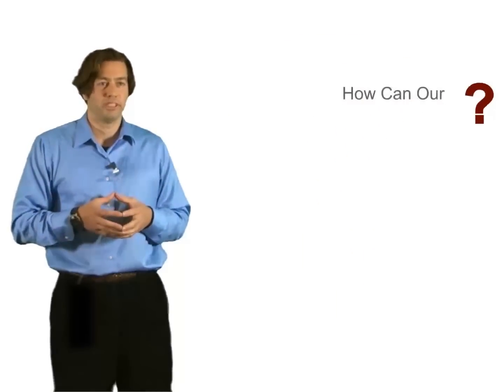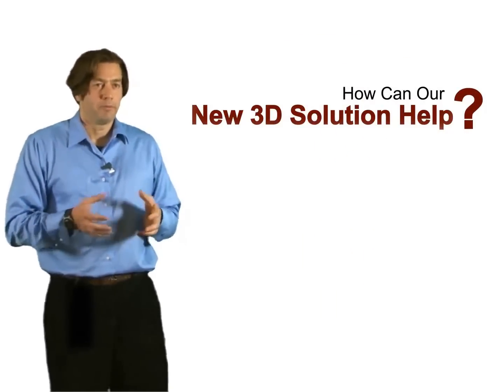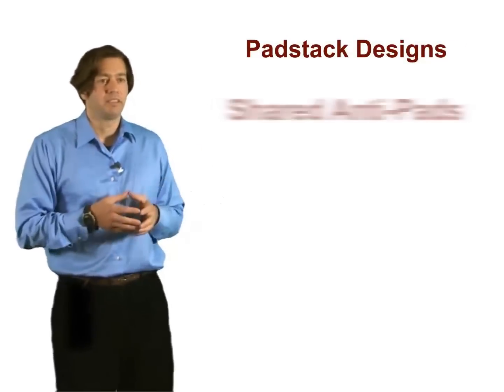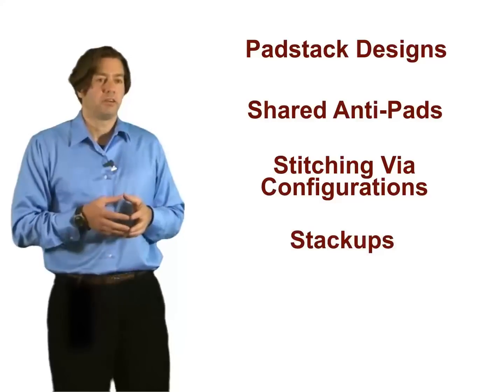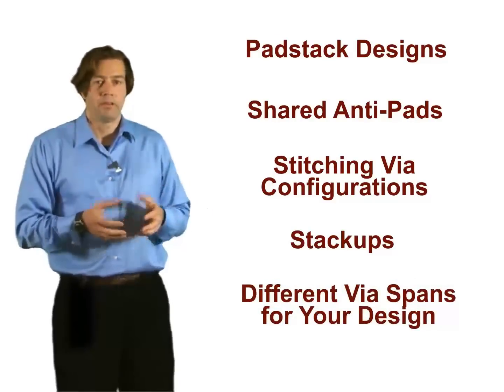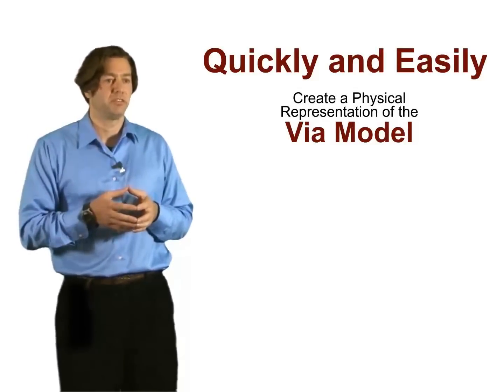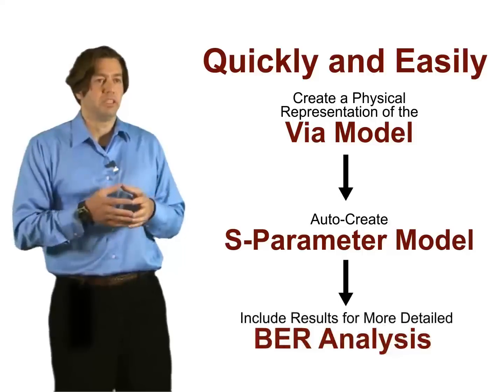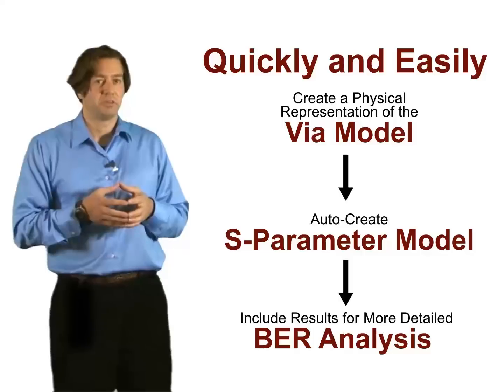Meeting Today's SERDES High-Speed Challenges with HyperLynx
Chuck Ferry, Product Marketing Manager, High-Speed Products demonstrates how HyperLynx utilizes an easy-to-use IBIS-AMI modeling wizard and newly integrated 3D full-wave solution for vias to solve High-Speed SERDES link design challenges.